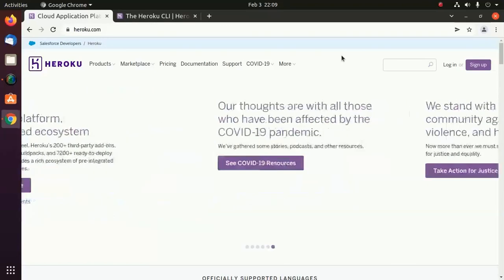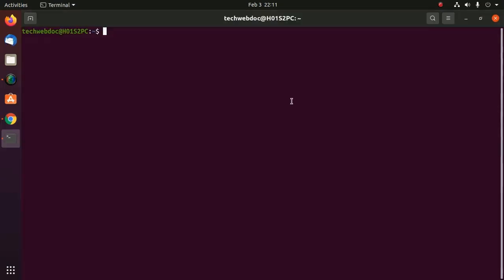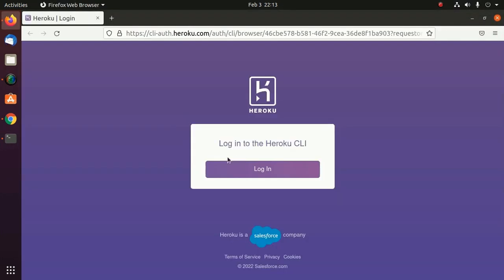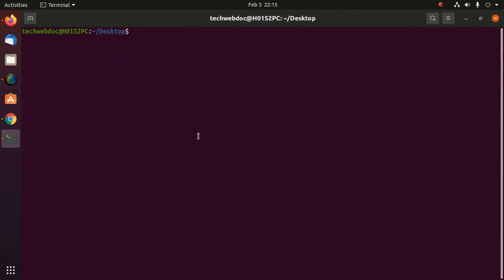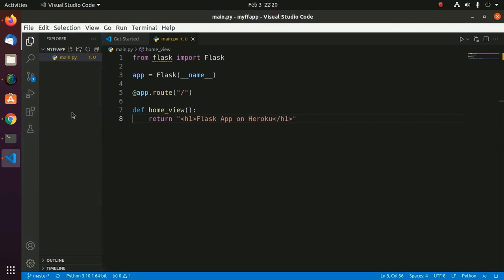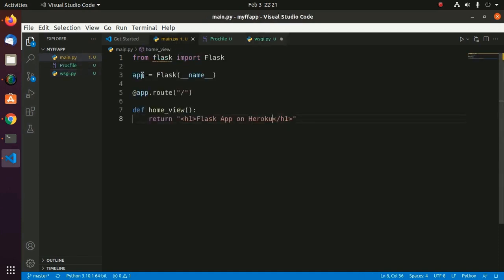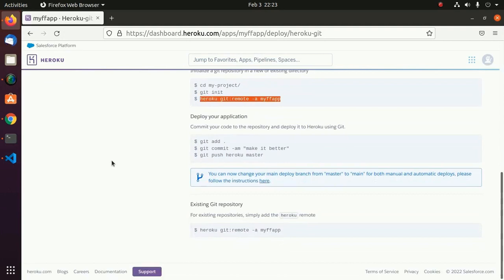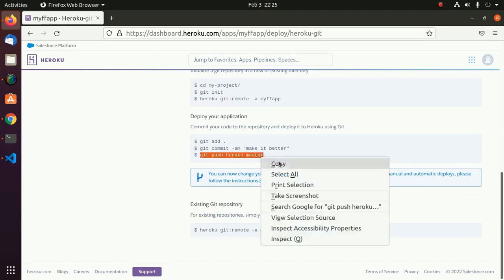How to Deploy Python Flask App to Heroku - Getting Started on Heroku with Python Flask for Beginners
This is a complete tutorial, here, You will get learn how to Deploy a Python Flask App to Heroku